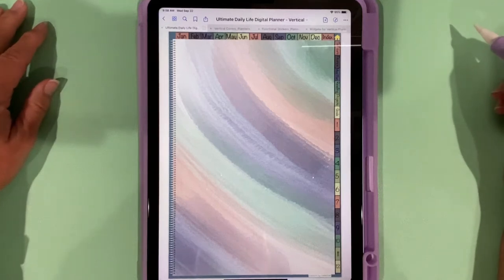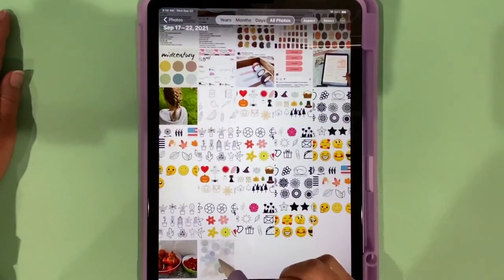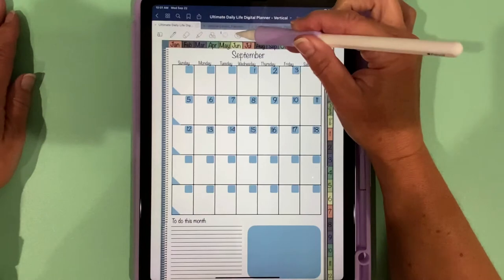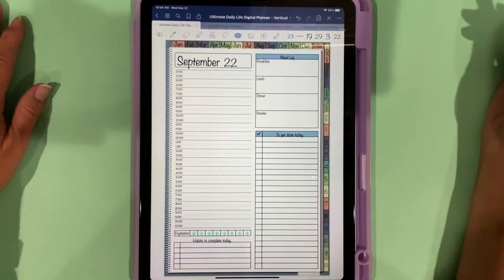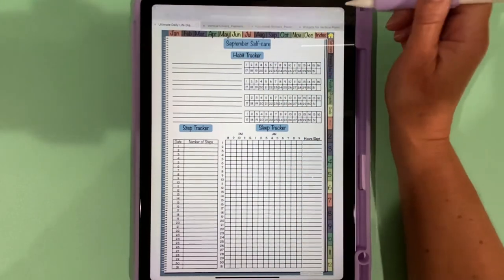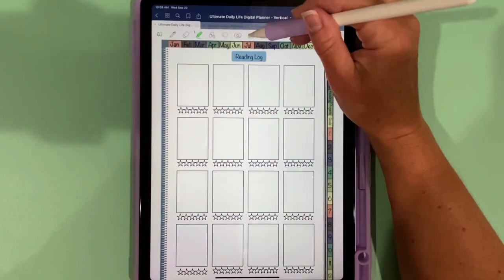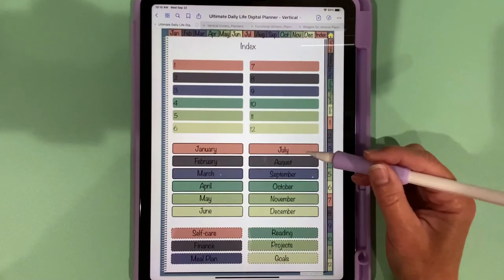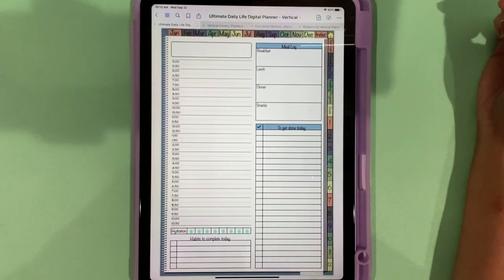NEW Vertical Essential Life Digital Planner | Undated Daily Life Digital Planner Walk through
The Vertical Essential Life Digital Planner is an undated and fully hyperlinked digital planner that will help you get--and keep!--your life organized. Because this is an undated digital planner, it can be used year after year. With twelve customizable sections, you can make it what you need it to be. The Essential Life Digital Planner is completely lag-free. This walk-through not only shows you what the planner looks like, but gives you tips on importing book covers and other images into GoodNotes, plus a workaround for a GoodNotes issue where images that are copied and pasted tilt.

This walk-through will show you the planner in more detail than you can see on Etsy.

iPad Air 4
Apple Pencil